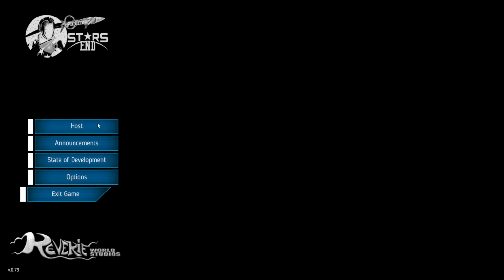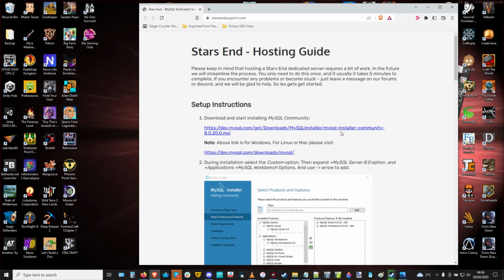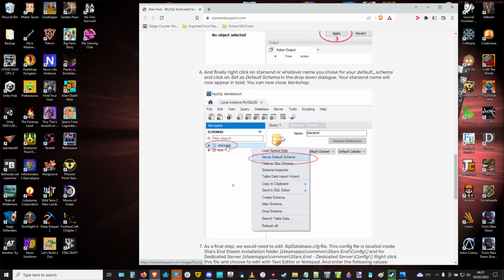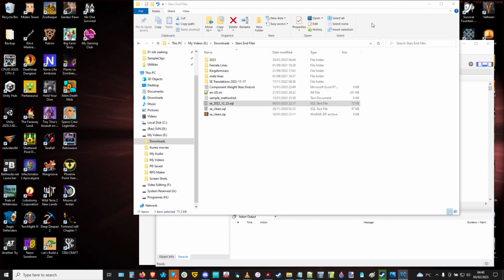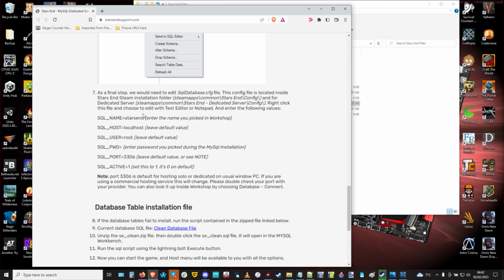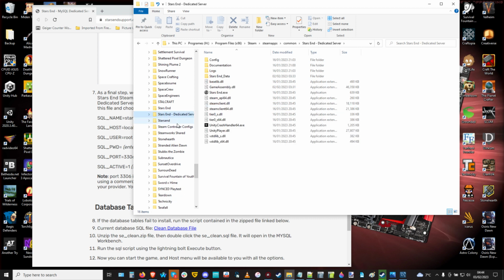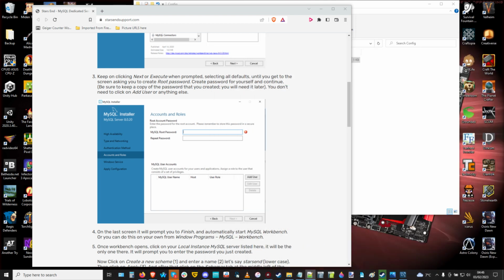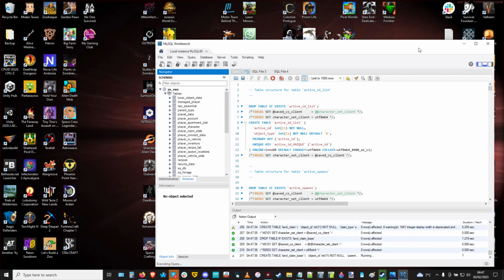Stars End (Self Hosting) 2023/02/02 (How To)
Welcome back to Stars End. Today we will be going over what you need to do to host the game; please note My main PC can't host any game, including Stars End. It could be related to me messing with the GPEditor and Registry Files in Windows 10 Pro. (To make it a bit more secure and remove some MS Bloat)
For a Chat, Game Hints, Tips, Suggestions here is a link to my new Guilded Server it is still a Wip:

If you are not already a subscriber please hit the subscribe button to help the channel grow and to keep up to date with the incoming videos and or livestreams, also please hit the bell icon and select all to get notified when the next livestream or video is up or about to start. Thank you all once again for watching.

Stars End OST:
Joel Steudler At Reverie World Studios